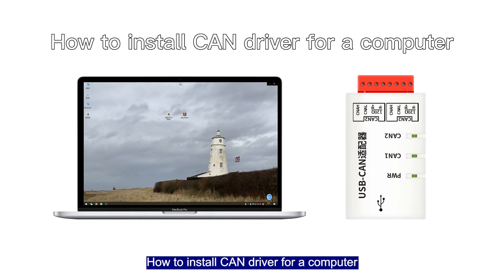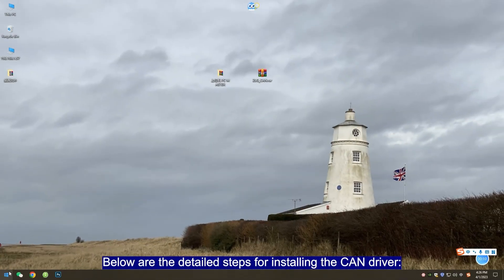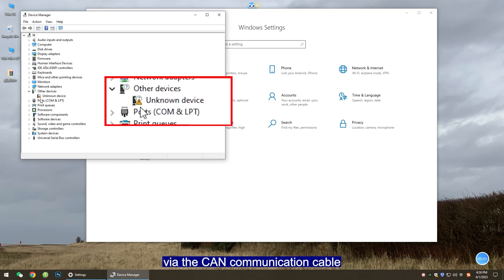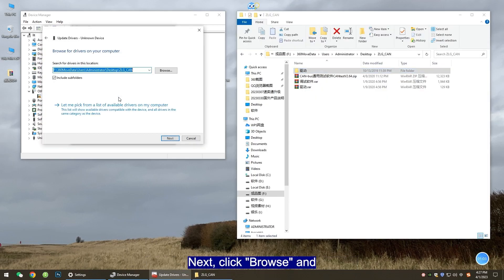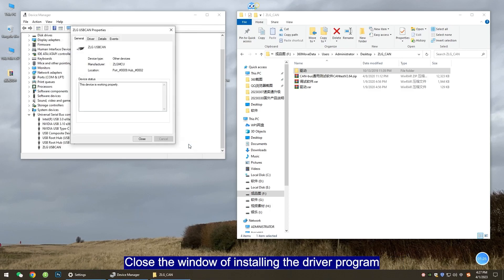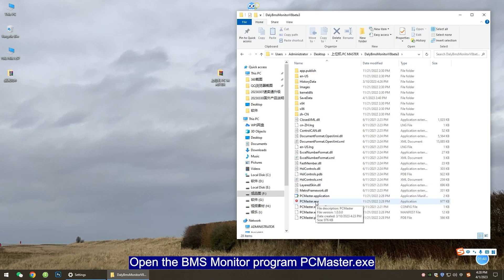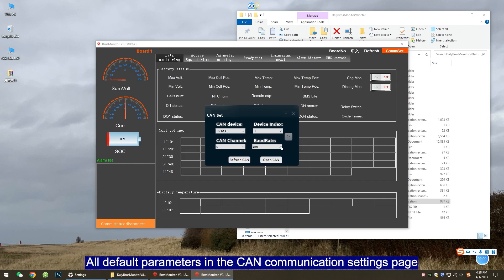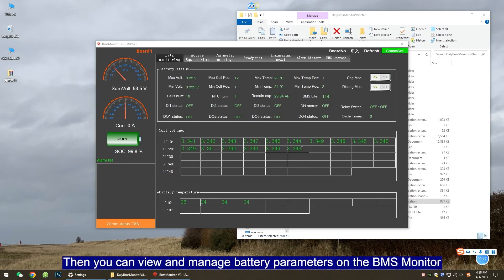DALY BMS CAN driver tutorial